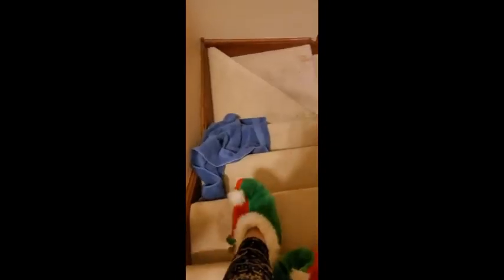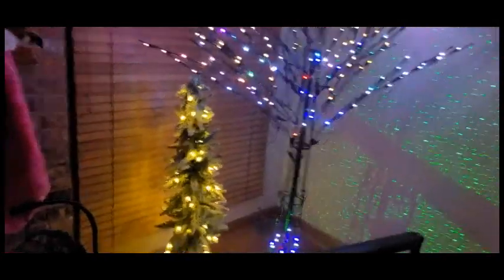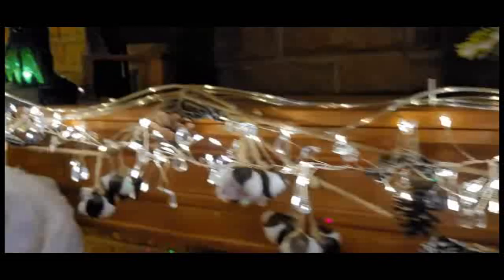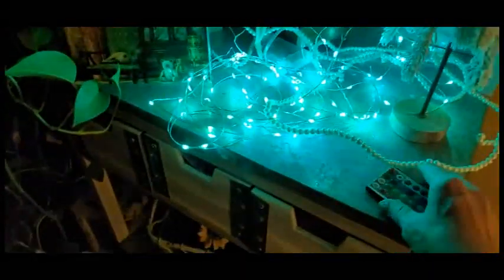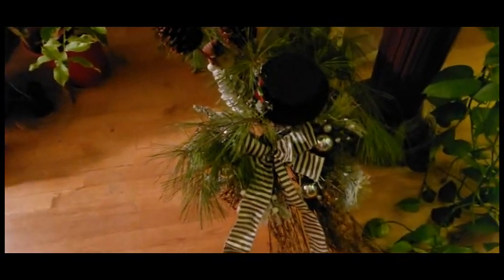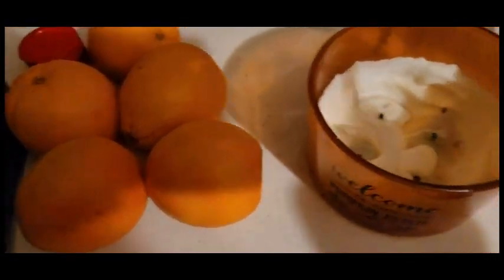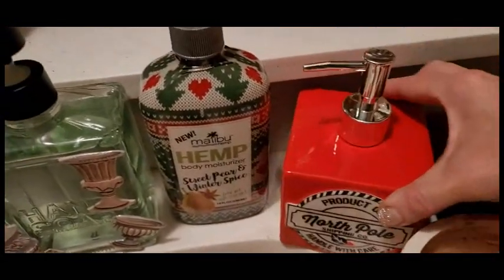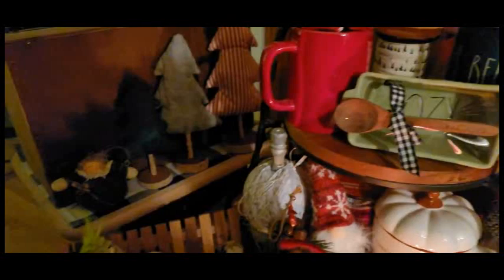CHRISTMAS HOUSE TOUR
Todays video is the House Tour !
I want to wish everyone a very Merry Christmas from my family to yours !
I hope I motivate you to create your own Holiday magic !

Dossier:
Welcome to use my exclusive link for Dossier:

UCx55aRCZ6NheYl6BuKUcx0A
FOOD PRINCESS

Entertainment